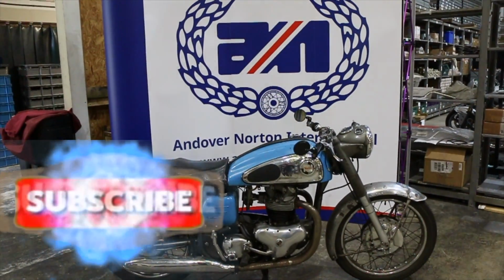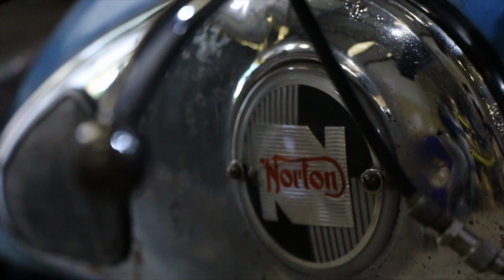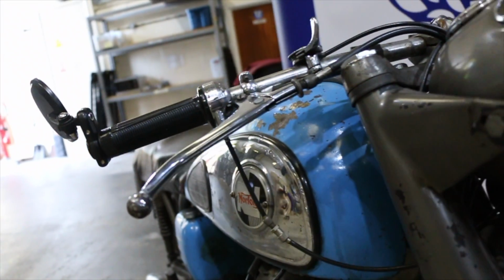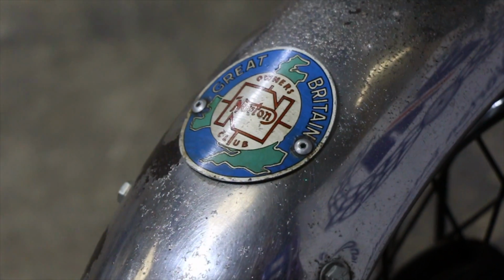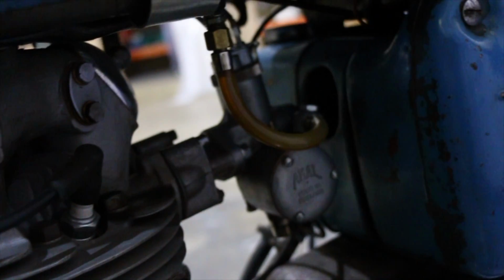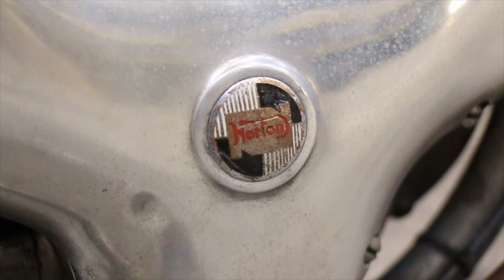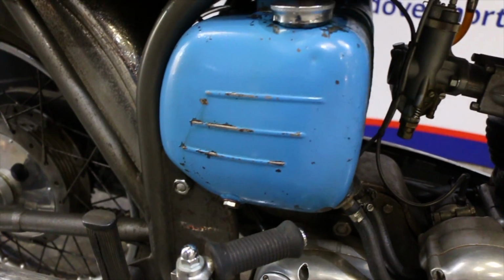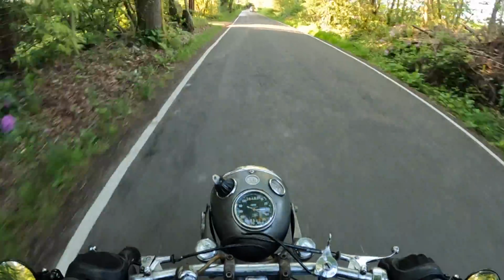Andover Norton Machines - 1959 Model 88 Dominator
In today's video Ash talks you around our Norton Dominator.  One of our more loved bikes, and don't let the looks deceive you.

We were looking for an original wide line Dommi for a while. The problem is most of them are (over)restored by now and, more often than not, modified with questionable “updates, improvements” and stainless fittings I wouldn’t want to trust my life with.

Why did we buy this sorry-looking vehicle you might ask. Because it was remarkably original, comes with the original logbook and original registration number, and will give us a good template for wideline featherbed parts. It will also make a nice bike when restored. The dispatched book says “special finish”. Whether that concerns the petrol tank/sidecover colour I wonder!

According to the dispatch records our 88 was sent to Edinburgh in 1959, registered, and spent its whole life there.

We're Andover Norton and we love bikes, especially classic Nortons.  We are the world's biggest cache of spare parts for Norton motorcycles.  We sell more Norton Factory Spare Parts for Norton Commandos, Dominators, and other models than anybody else in the World.  All our parts are to factory drawings- beware of imitations and false claims!